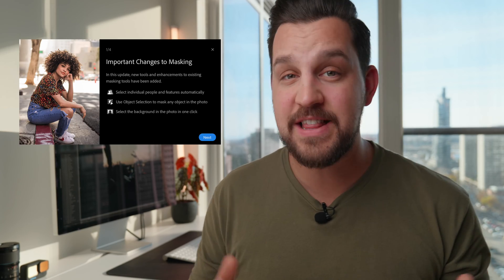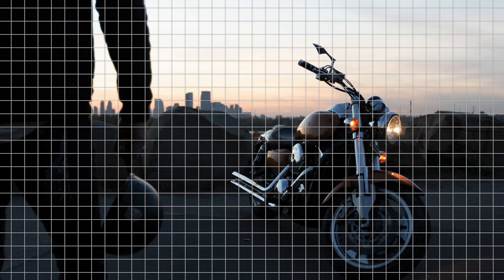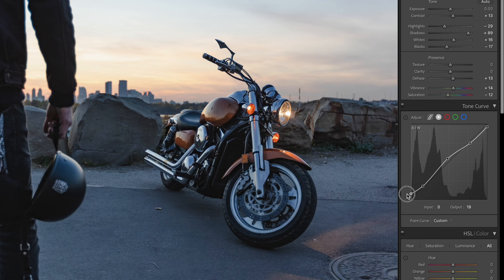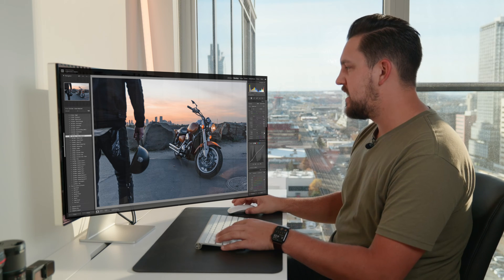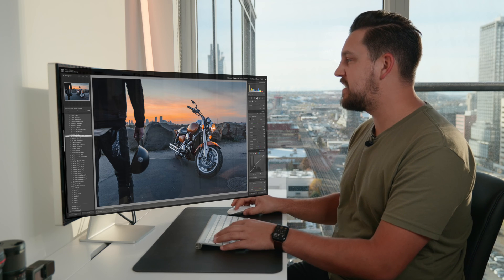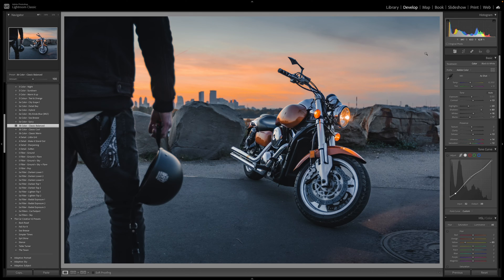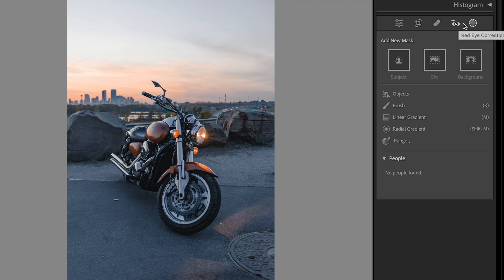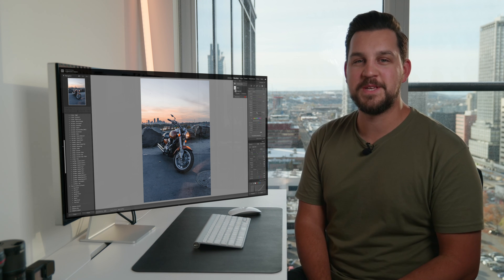How I Edit in Lightroom 12 (Complete Walk Through)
Lightroom 12 delivers an incredible update releasing new masking features that help us creators edit faster and better BUT in my opinion there is still one big let down with the updated features that Lightroom should still work on. Let me know what you think of the latest Lightroom 12 Update!

The Gear I Use In 2022:
Canon 16-35mm
Canon 50mm f1.4
Freewell Magnetic VND
RODE Video Mic Go II
Aputure 120d

0:00 Lightroom 12 Updates 2022
0:39 Motocycle Video
1:28 Full Edit Walk Through
1:48 How I do base Edit in Lightroom 12
3:09 How to use the Tone Curves
3:59 Using the HSL In Lightroom
4:30 Color Grading
4:55 Sharpening and Noise Reduction
5:32 How to use new Masking features in Lightroom 12
7:19 One major flaw in Lightroom 12
8:59 How to Mask People in Lightroom
11:50 Background Selection Mask